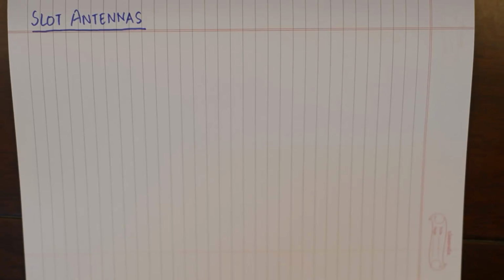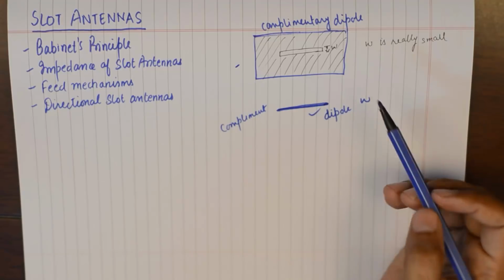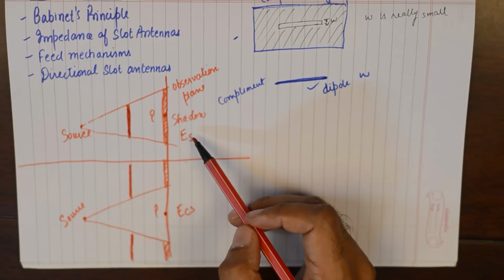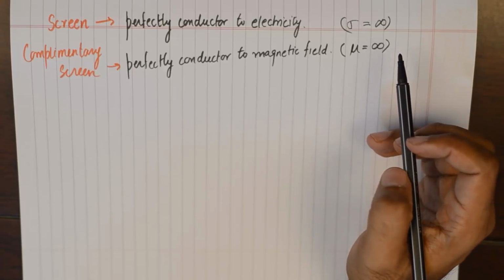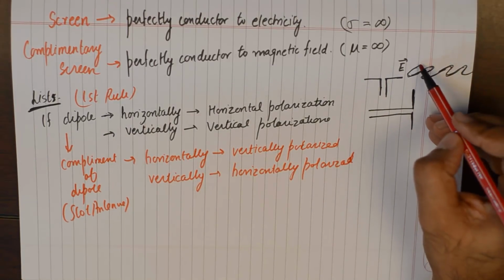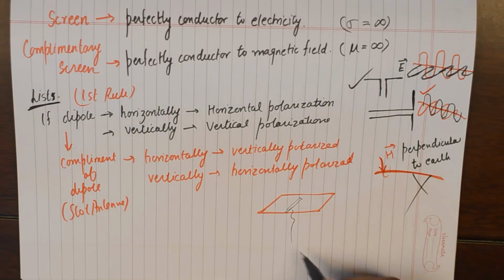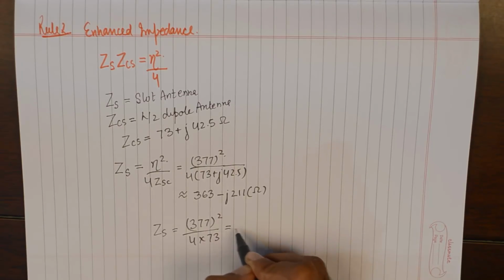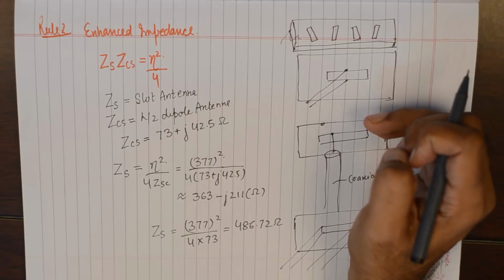Slot Antenna | Babinet's principle | Design, Theory and Applications